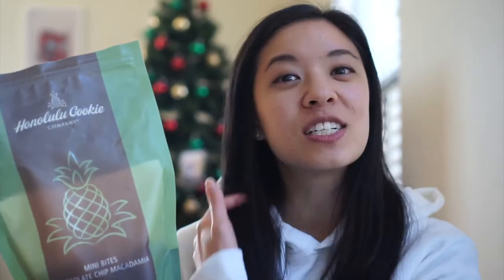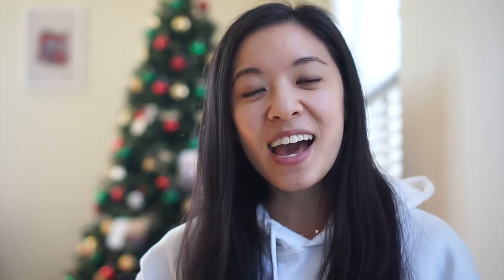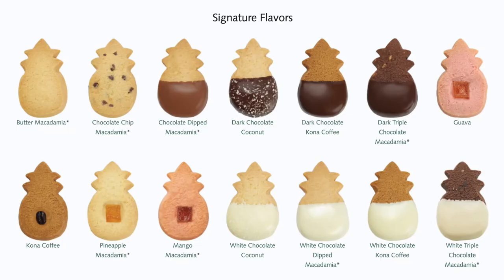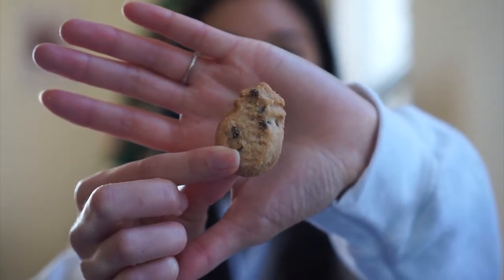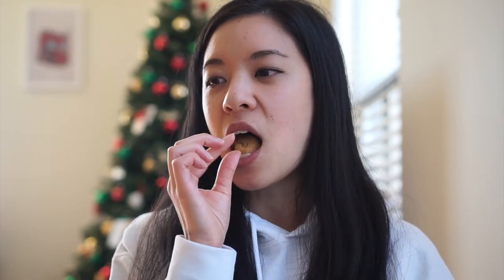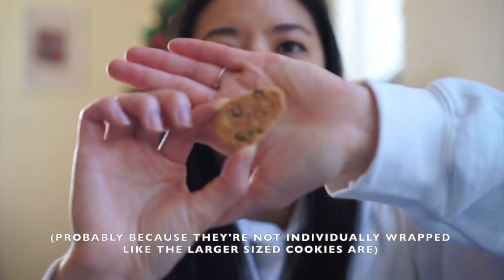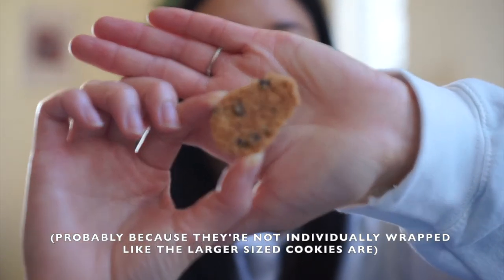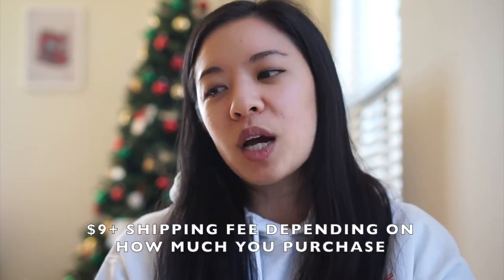Honolulu Cookie Company Chocolate Chip Macadamia Mini Bites Review | Hawaii Shortbread Cookies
Honolulu Cookie Company just started selling their chocolate chip mini bites at select west coast Costco's and of course I got them! These mini bites are my favorite out of all their cookies so watch if you want to learn more about them and what they taste like!

Timestamps
0:00 Intro
0:47 About these cookies
2:07 Cookie taste test

CAMERA:
// Sony A6000
// Sony 35mm 1.8 APS-C lens
// Sony A5000